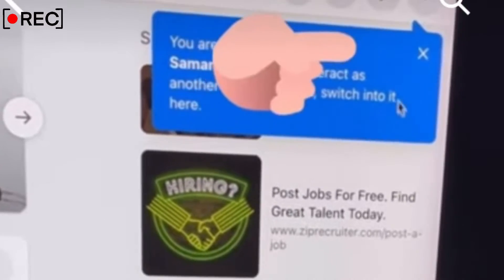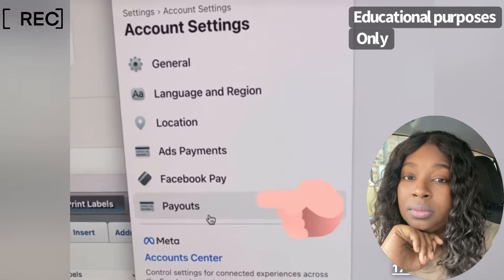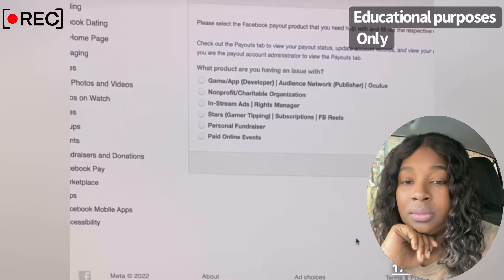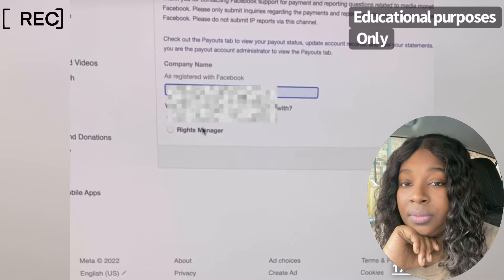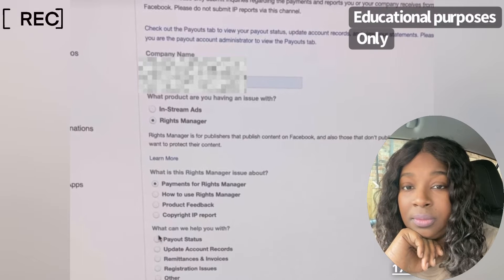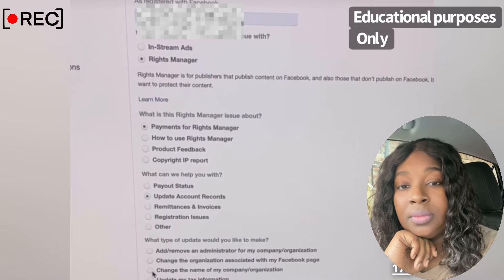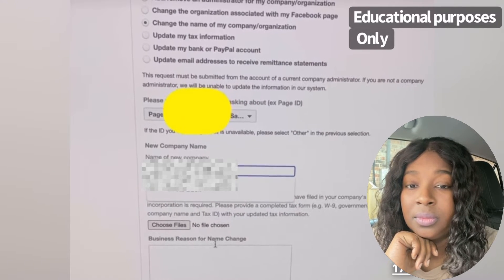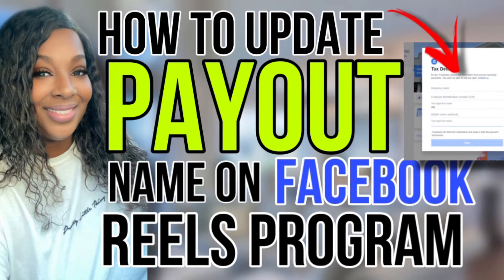HOW TO UPDATE NAME & TAX INFO FACEBOOK REELS PAYOUT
How to update name on tax info on Facebook reels. On this video you will see how to update your name on your tax information to receive your pay out for your Facebook reels. ￼

Facebook tax information
facebook tax form
how to fill facebook tax form
facebook tax form missing
how to update tax info on facebook
Tax info missing facebook